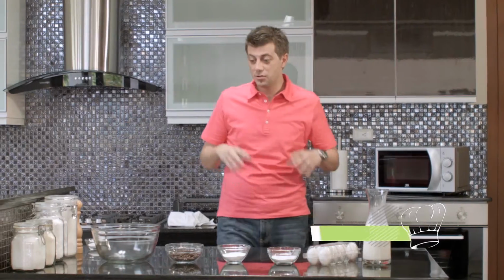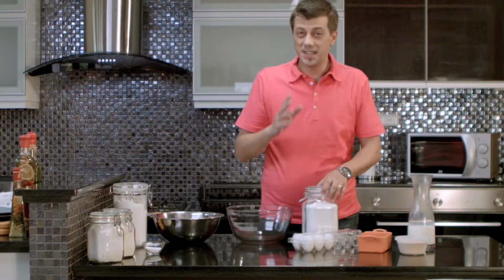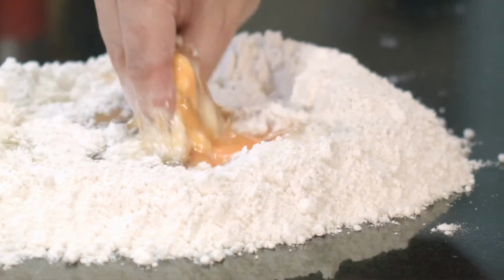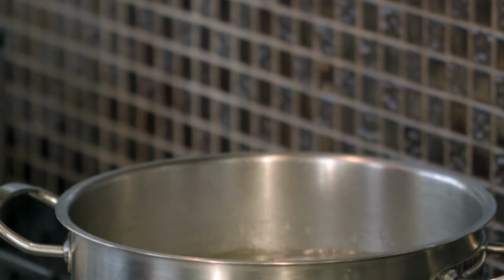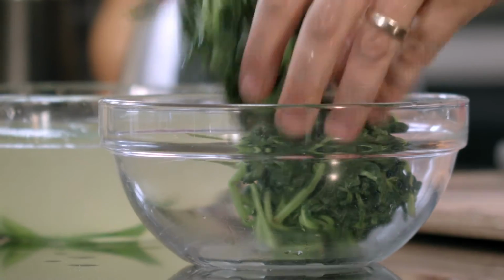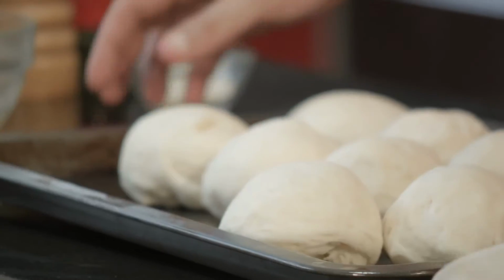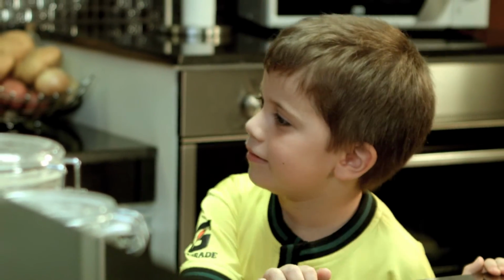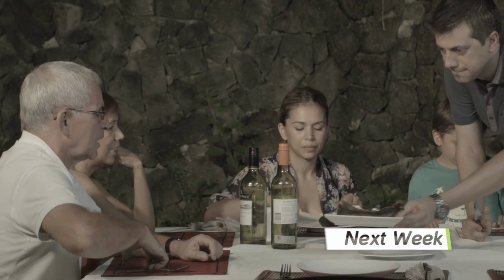Father and Son Day - Market to Master Season 4 Episode 2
In this episode watch as I spend the day with my son, Cameron. I take him to football practice and cook all his favorite meals then finish the day with a movie and some popcorn.

This is my kitchen, this is my food, this is Market to Master.

Catch Season 4 every Monday @ 8pm and Sundays @ 3:30pm on Lifestyle Network (Skycable 52)